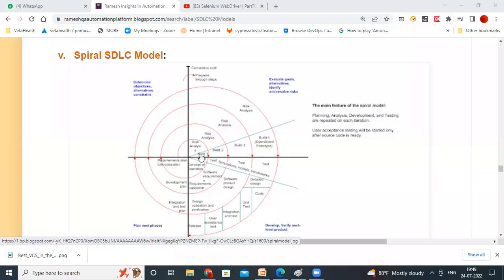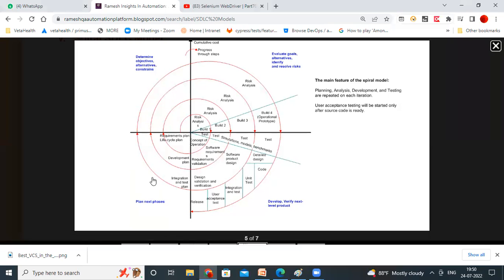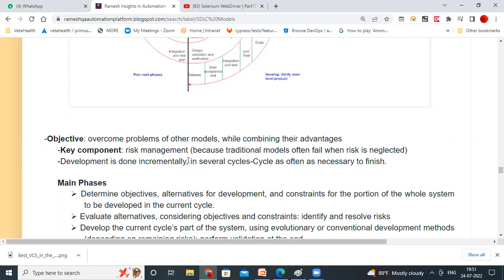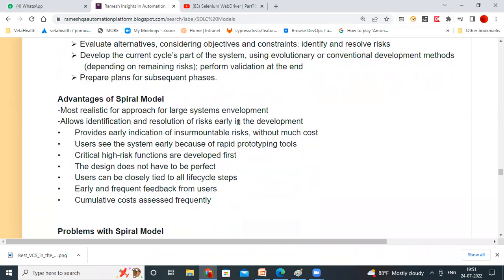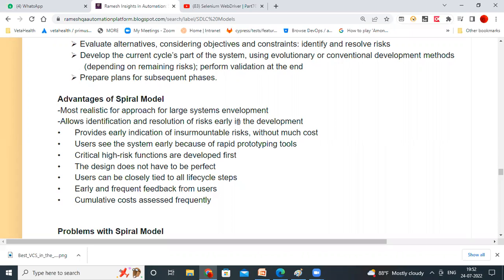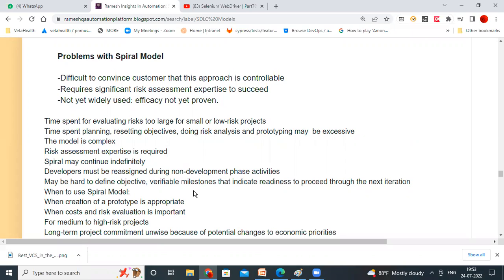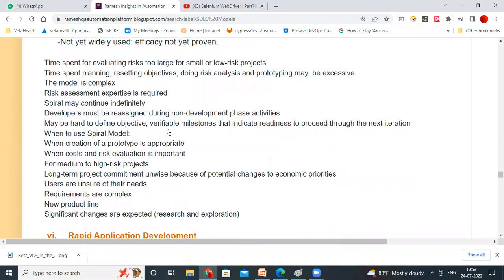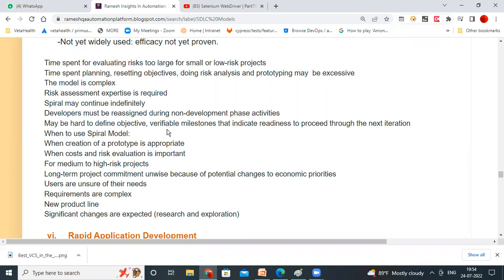ManualTesting SDLC SpiralModel July20220724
ManualTesting SDLC SpiralModel